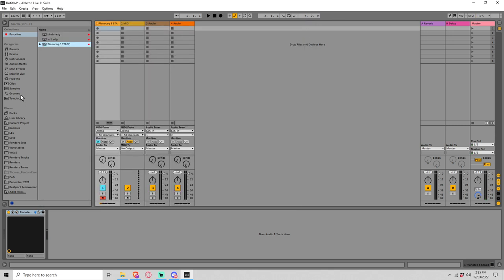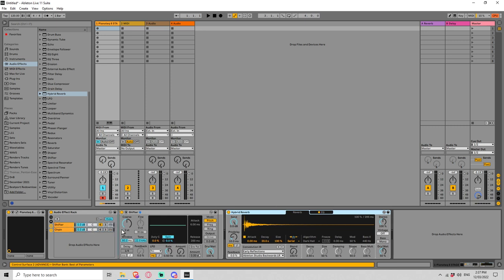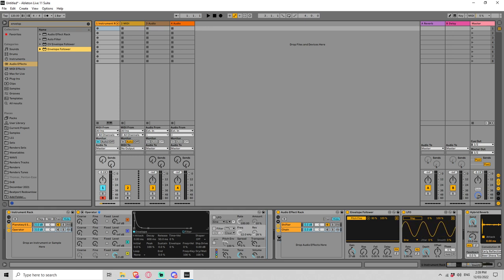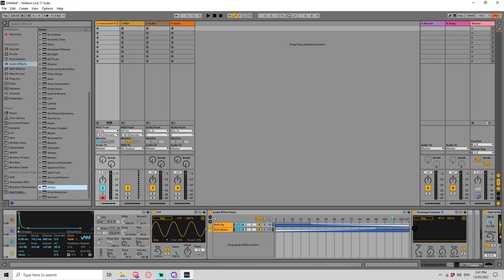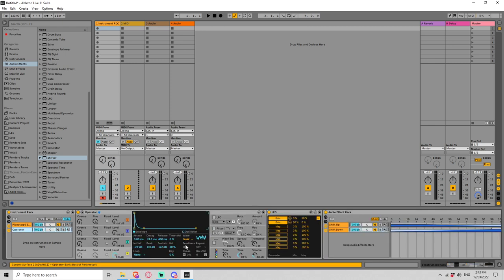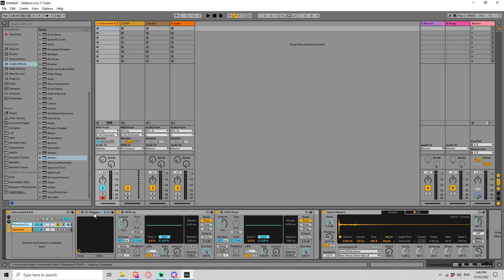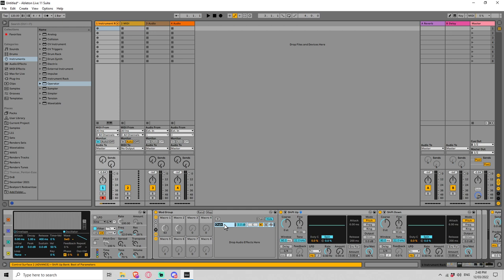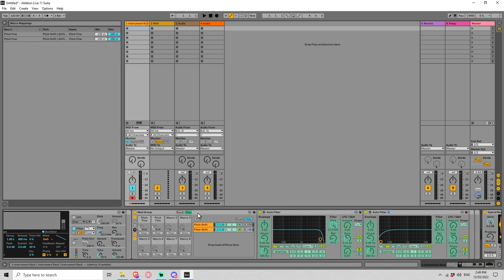Daily Decibel 174 - DIY Pitch Envelope (Good for LOFI Beats)